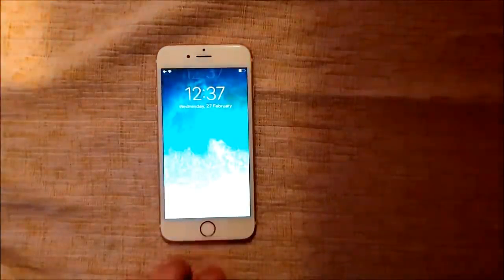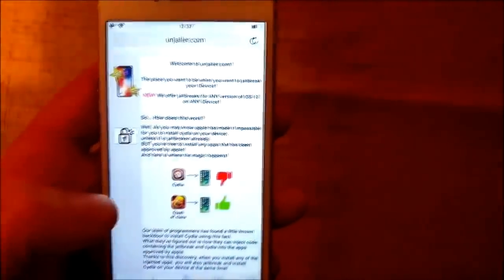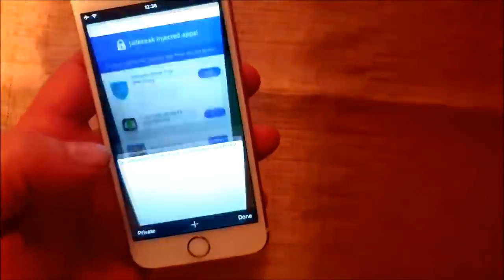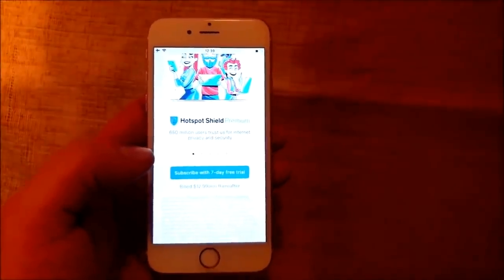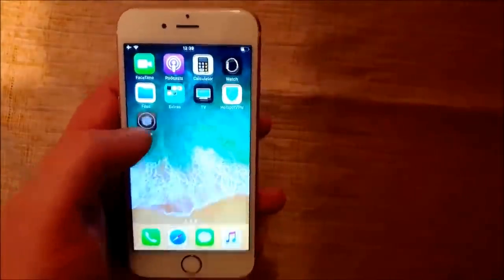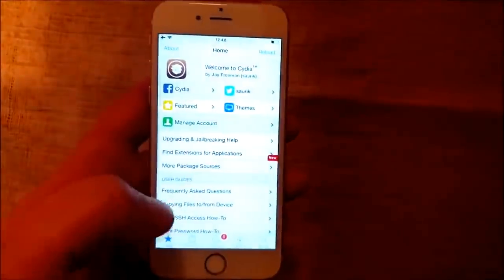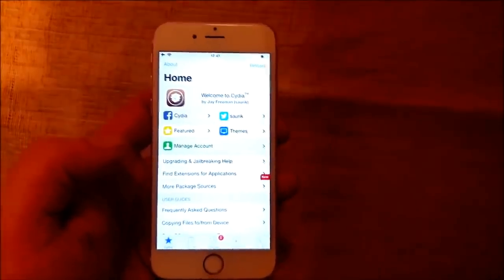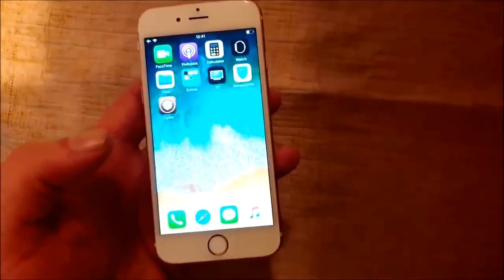iOS 12.2 Jailbreak - How To Jailbreak iOS 12.2 - Cydia 12.2 [No Computer]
Everyone has been waiting for this awesome ios 12.2 jailbreak that just premiered. Just by using the trick I've managed to have cydia downloaded and also understood How to jailbreak ios 12.2. Gripes against ios 12.2 include degraded performance of AirPods, Touch ID, voice memos, cellular, and other features. However, many of these issues have been going on since the ios 12.2 update.

So far I have been lucky and have not encountered any of the bugs that have been reported seemingly with each new update of ios. I installed 12.2 last Friday and have not had any problems with it so far. Despite the reported issues, ios 12.2 is a crucial update that should not go ignored. The security fixes are critical enough that users should probably risk encountering one or more of the reported issues than to go without the patch.

Hope everyone is excited as me for this ios 12.2 jailbreak that I have in store. Everyone know the importance of having cydia installed and learning How to ios 12.2 jailbreak. Apple released ios 12.2 to help fix a mayor security flaw in Group FaceTime calls, which allowed users to see and hear people they were calling before the person on the other end even answered the phone.

This new ios 12.2 "provides important security updates and is recommended for all users," and was meant to fix the Group FaceTime issue on iPhone and iPad. Although that seems to be gone (for now), the connectivity issue is reportedly becoming a problem for some users. You can run the ios 12 no computer update to remove the Group FaceTime error, but you might run the risk of possibly losing connectivity on your iPhone or iPad. If you're having issues, contact Apple's support team for help.

iOS 12.2 Jailbreak - NEW iOS 12.2 Jailbreak with WORKING CYDIA! - TUTORIAL

Hello Everyone, I have a great news today for you all. The is 12.2 jailbreak has finally been launched and it is working perfectly on all the iDevices. You can even jailbreak ios 12 and any other below versions too! With this ios 12 jailbreak, you can install cydia which will help you to customize your iphone or ipad in every possible ways. So follow the steps below to jailbreak ios 12.2 untethered no computer

This update is different because now you can use it without computer - this version of ios 12.2 jailbreak is web based! Also, previous versions had some bugs and users needed to try again and again to jailbreak their iphones but now those problems are solved, success rate is almost 100%! So, in this video I will show you how to jailbreak iOS 12 by using this web based version. You can use it also to jailbreak iOS 12.2 because iOS 12 is now supported.

iOS 12 brings several major new features, with Apple revamping the operating system from top to bottom to make iPhones and iPads, especially the older models, faster and more responsive. This tool originally planned to introduce just how to jailbreak iOS 12.2, but they found a way how to use it for ios 12.2 jailbreak as well and it will work on every future update of iOS 12.2

Some great news for iOS 12 jailbreak compatibility, all devices that can run iOS 11 are also compatible with it. That includes everything from the iPhone 5s and newer, iPad mini 2/iPad Air and newer, and the 6th generation iPod touch. Before backing up your device, it’s a great time to clean up your iPhone or iPad, particularly with content like photos, videos, and messages that can take up a good amount of storage. It’s amazing how quickly data can pile up over a year’s time

If you’d like to back up to your Mac or PC, plug-in your iPhone or iPad, click the iPhone/iPad symbol in the iTunes window near the top left corner. You may need to allow your device to trust your computer, then click Back Up Now and finally proceed to jailbreak ios 12.2.